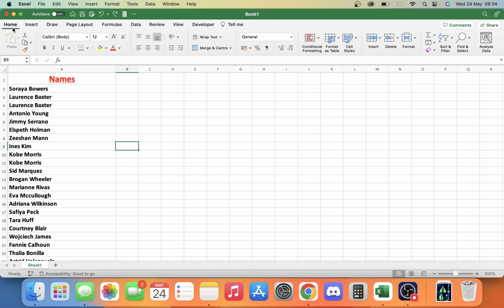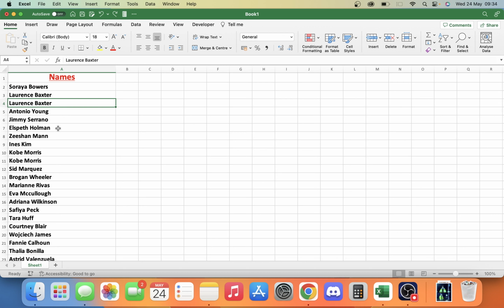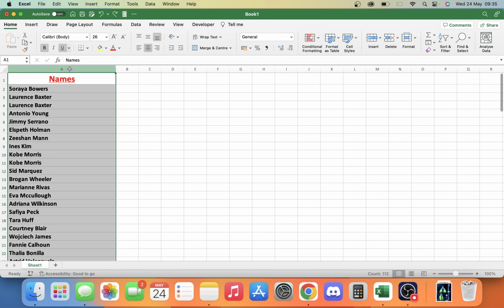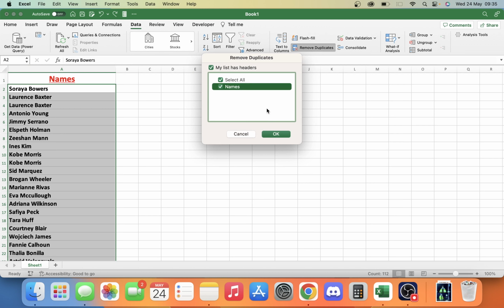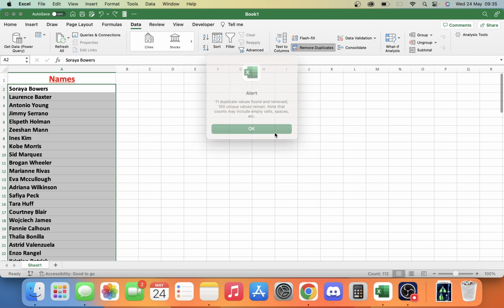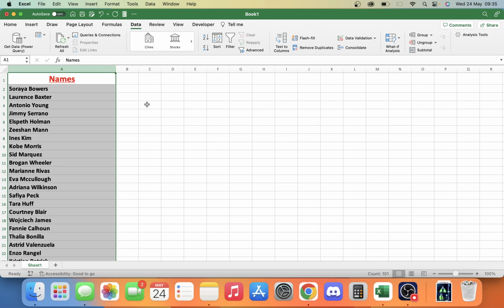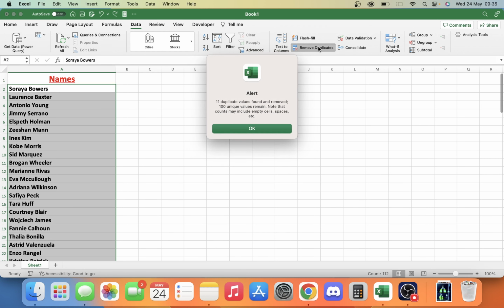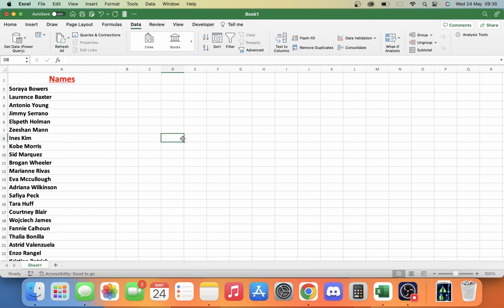How To Remove Duplicate Data QUICKLY In Excel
This video will show you how you can remove duplicate data in Excel. This is a quick and effective way to remove duplicate data in Excel.